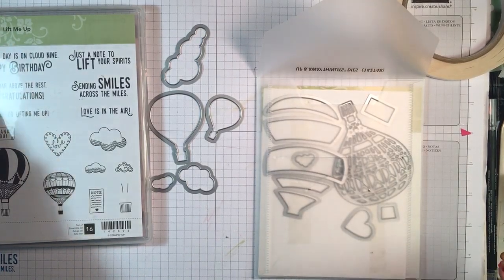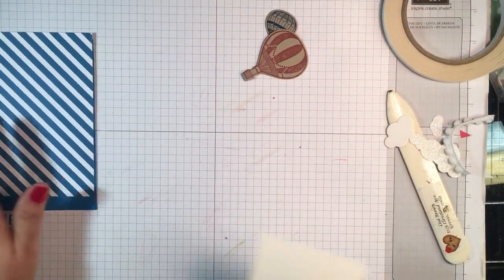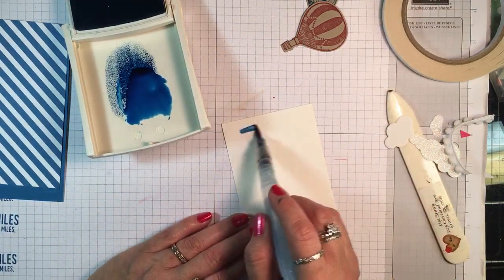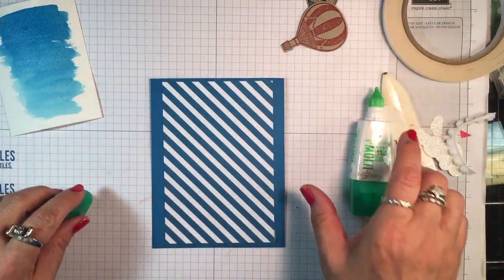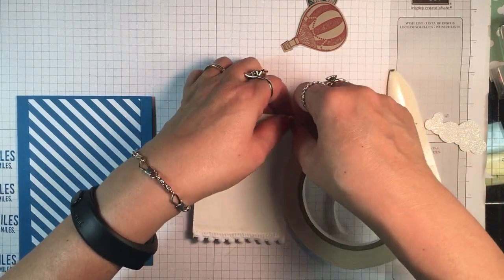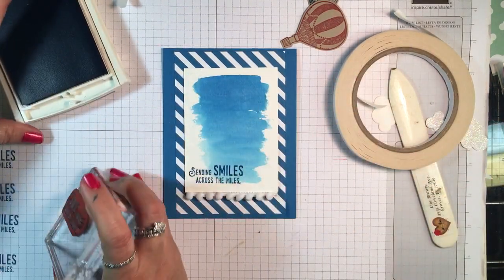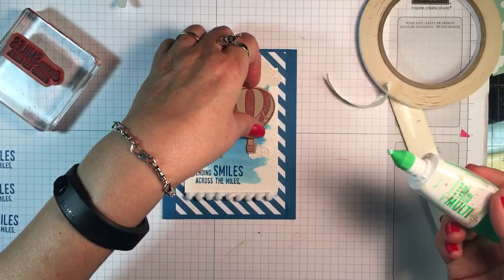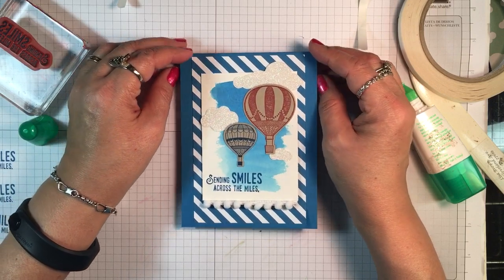Easy Watercolor Wash Technique for Cardmaking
- Make a handmade card extra special with this easy watercolor wash technique in this video by Lisa Brown, Stampin' Up! Demonstrator.

Lisa Brown